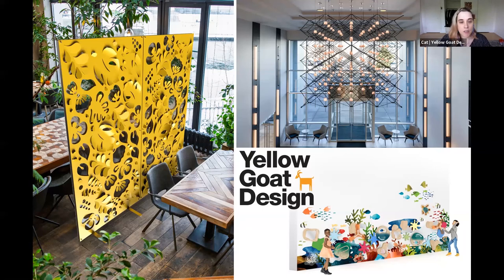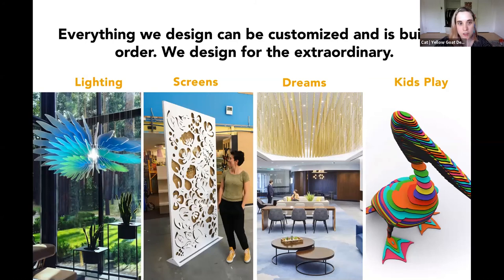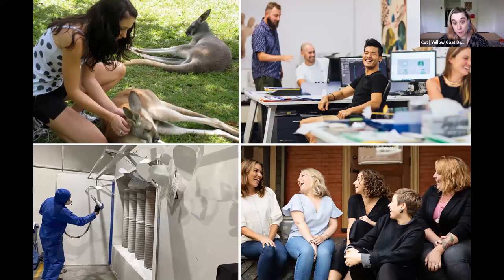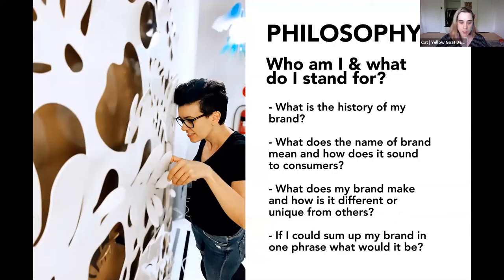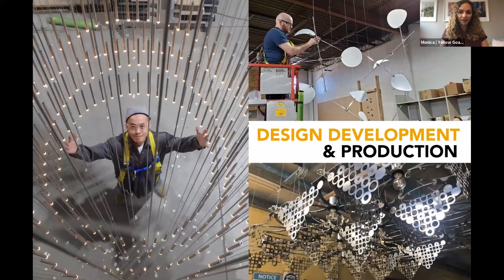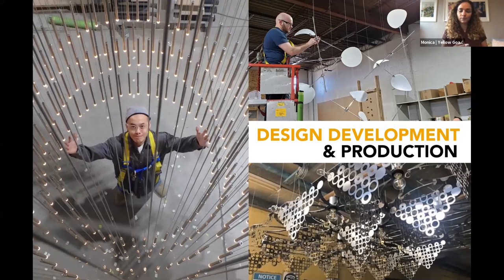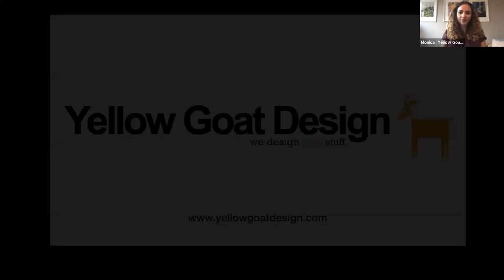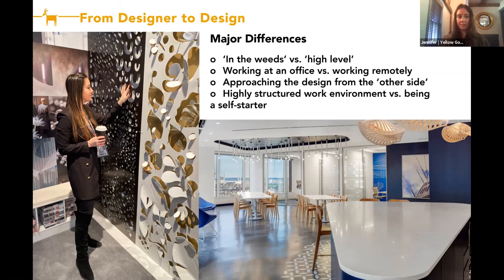YELLOW GOAT DESIGN | Be Original Americas 2020 Virtual Fellowship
Yellow Goat Design knows a thing or two about custom designs. The company creates, engineers, and fabricates lighting, screens, and works of art unique to every single project. Hear about their expertise on the design and fabrication process, understanding messages, recognizing the users of a space, and applying all of this to create a powerful product tailored specifically to each environment.